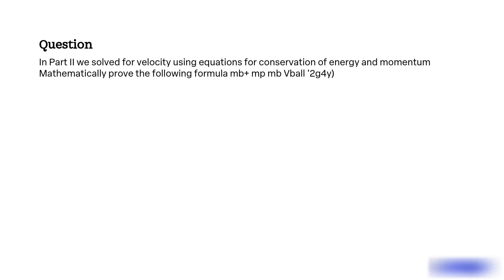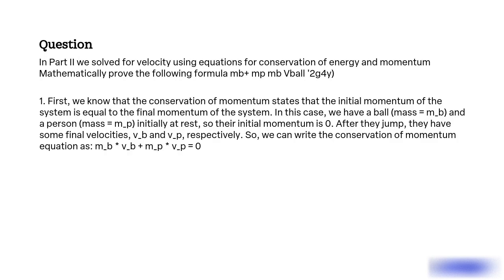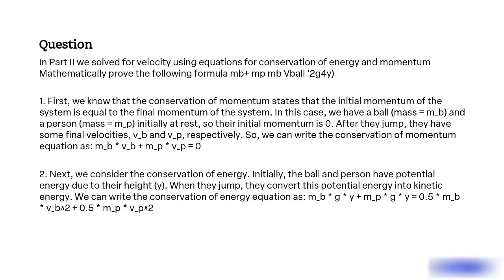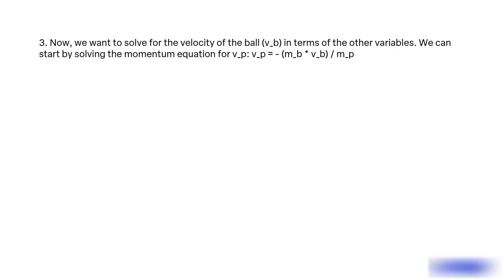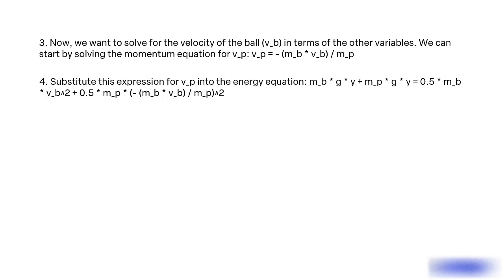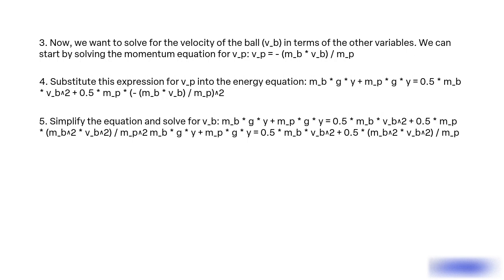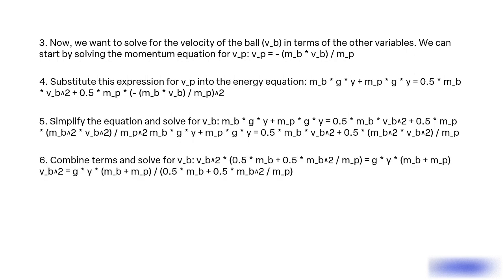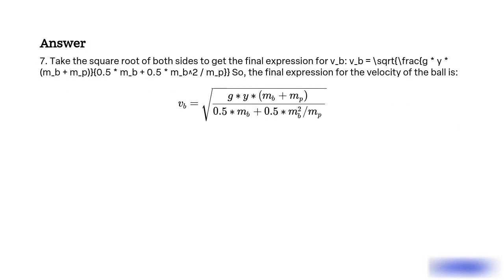In Part II, we solved for velocity using equations for conservation of energy and momentum Mathemat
In Part II, we solved for velocity using equations for conservation of energy and momentum. Mathematically prove the following formula:
mb + mp / mb * Vball^2 * g * 4y